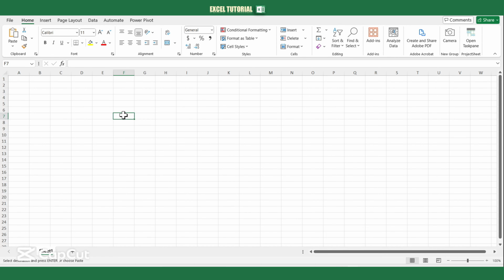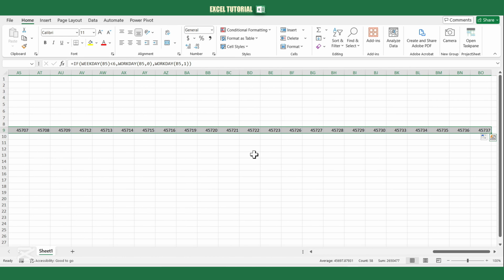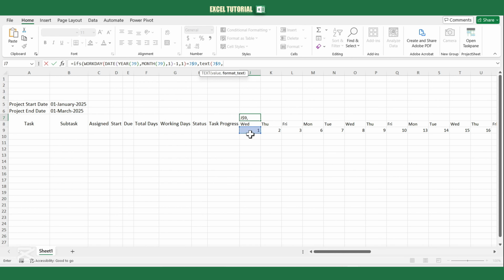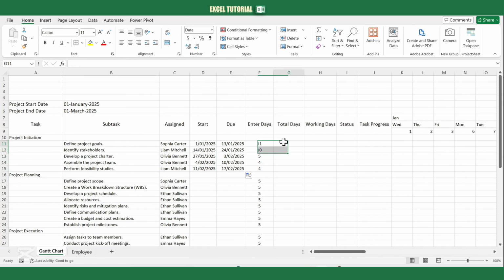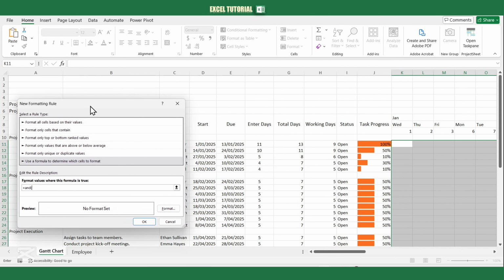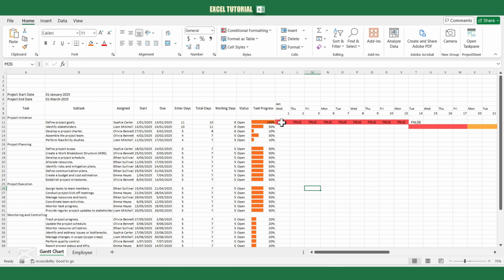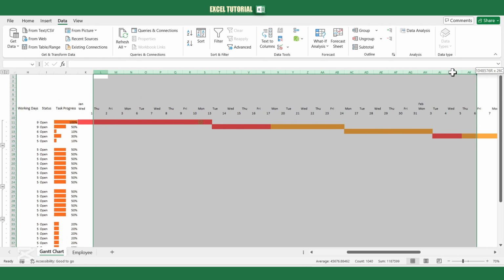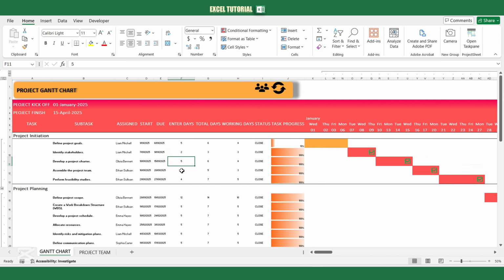Gantt Chart Tutorial, Free Template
Hi everyone,

In today’s video, we’ll learn how to create a Gantt Chart from scratch.

You'll learn how to use functions like DATE, WORKDAY, and NETWORKDAYS, as well as basic IF statements. By combining these functions, you can create a fully automated Gantt Chart. Additionally, I’ll show you how to apply conditional formatting to highlight cells and set up dynamic conditions for automation.